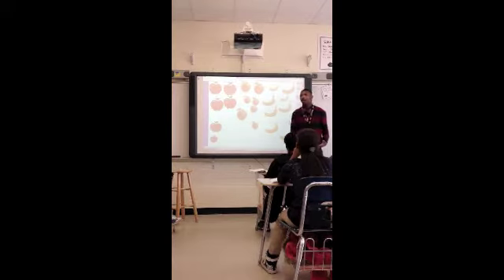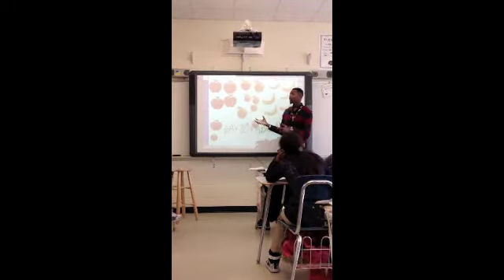Mr. Moss- TFA Charlotte- Sue Lehmann